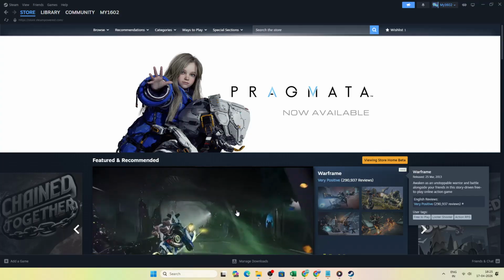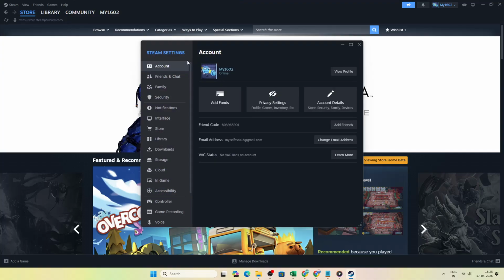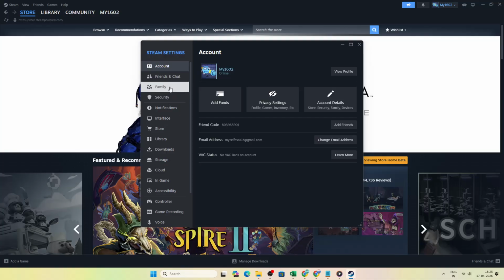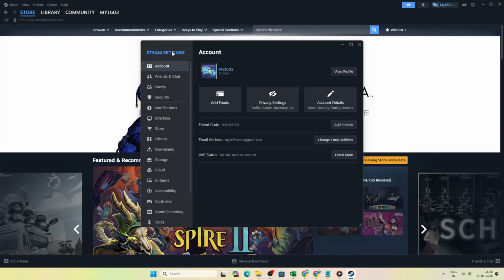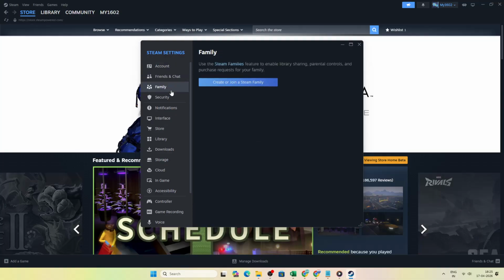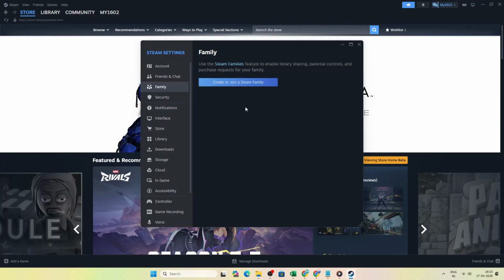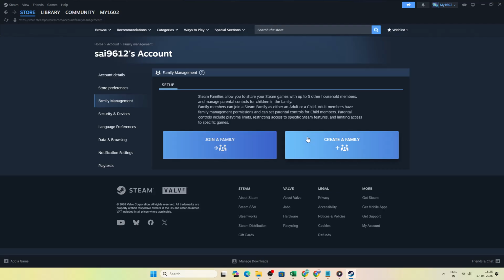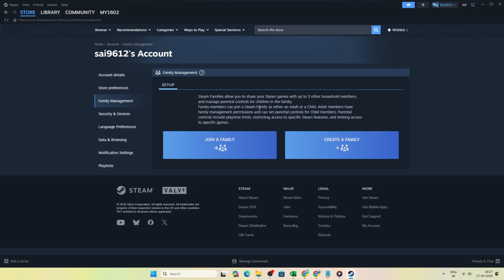How To Enable PIN For Family View Steam (Step By Step)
This tutorial shows you how to enable PIN for Family View Steam to protect your account and restrict access to specific games. If you are looking for a Steam Family View setup guide or a way to lock your Steam settings with a password, this video has you covered.